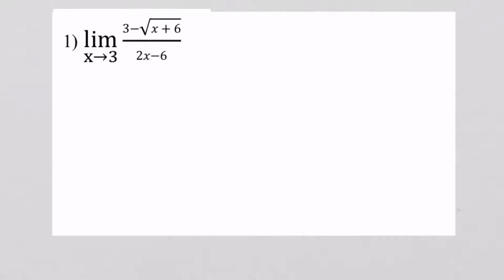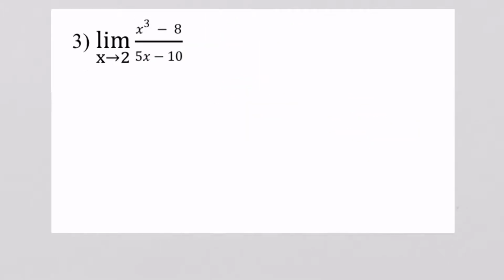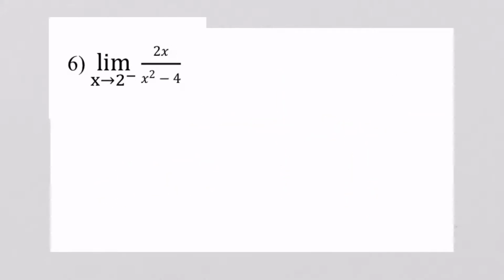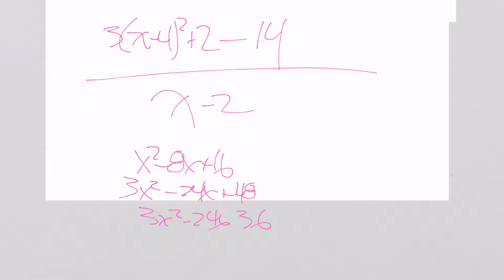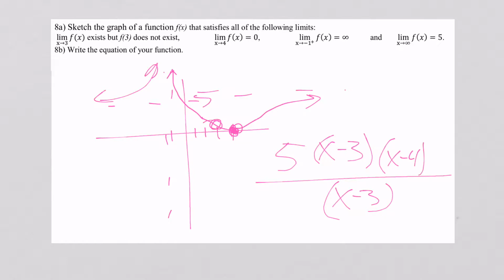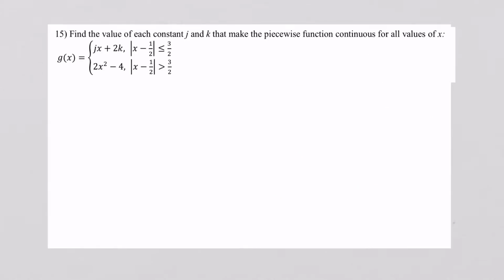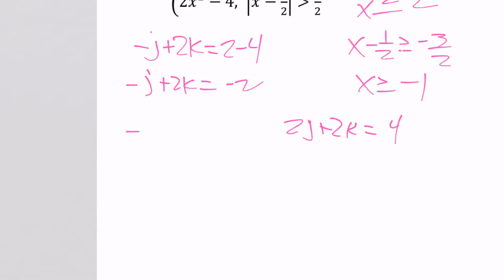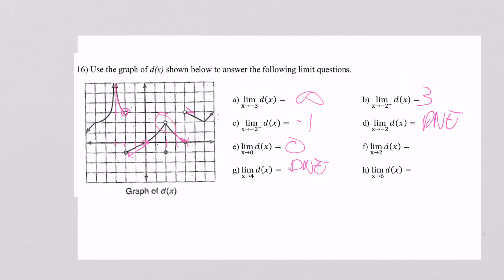HPC U3 Entire Review in 7 Min